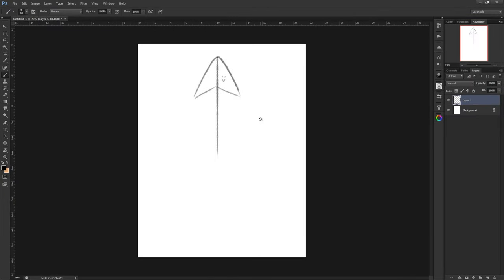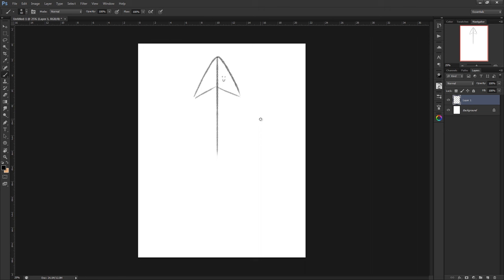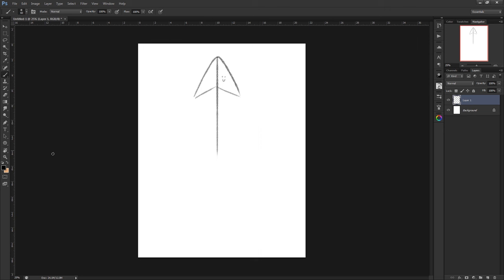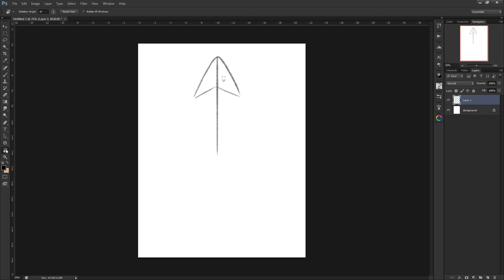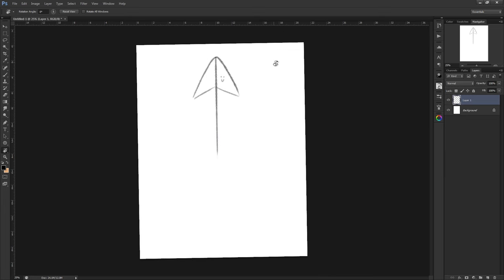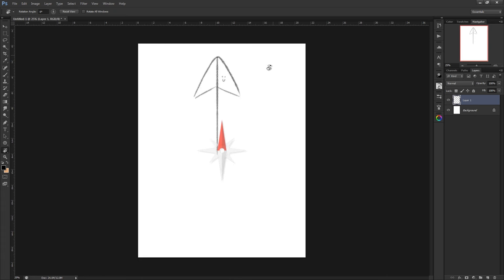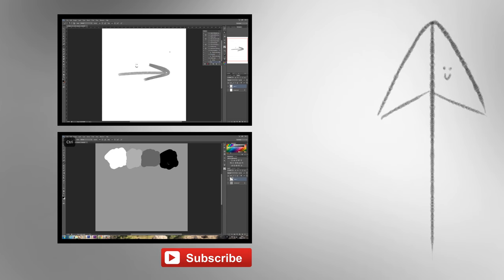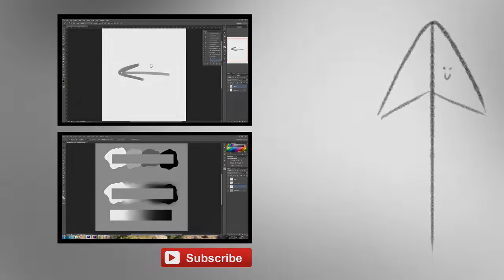How to rotate the canvas in Photoshop reset the canvas quick rotation tutorial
This is just a really quick and easy to follow tutorial showing you how to use the rotate tool in Photoshop to rotate the canvas you are working on. Digital artists use this to mimic traditional style drawing and to make things a little easier.

In the tutorial I show you where you can find the rotation tool down the left hand sidebar, it may be the hand tool for some people, if so just right click this and the rotation tool will be there. simply click and drag to rotate your canvas in Photoshop.
Also holding shift whilst rotating your canvas makes it rotate equal spaces along with making it easier to straighten back up afterwards. Alternatively you can actually type in the angle you want your page to be at to get it exact.

There are already a few tutorials on rotating the canvas in Photoshop but a few people were asking me so I decided I would just make a quick tutorial :)
Also I know a lot of people using Photoshop accidentally rotate the canvas every once in a while by accident (happened to me when I first started using Photoshop!) So this tutorial might help by quickly showing you how to straighten your canvas back up and where you can find the reset view button.

I am using Photoshop CS6 in this tutorial but I think it will be very similar or even the same in other versions of Adobe Photoshop.

Also please do show your support by liking and sharing my page with your friends. Thanks!